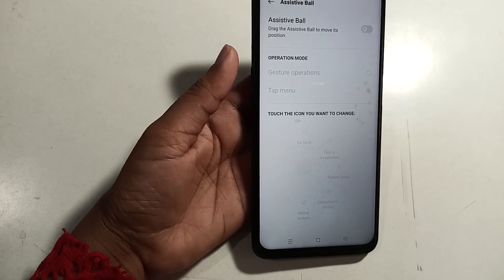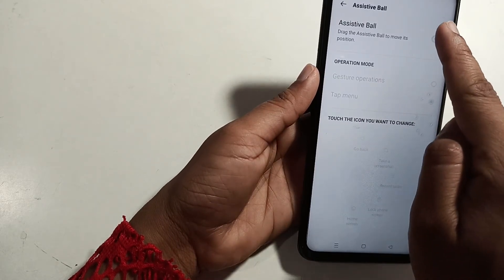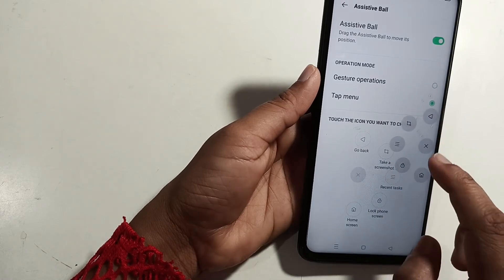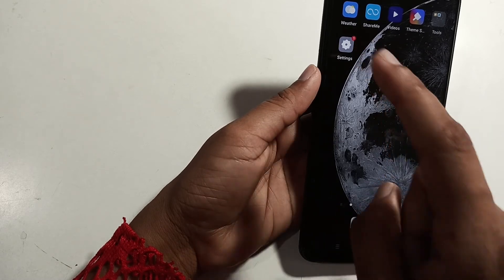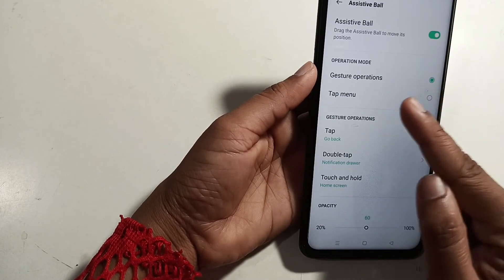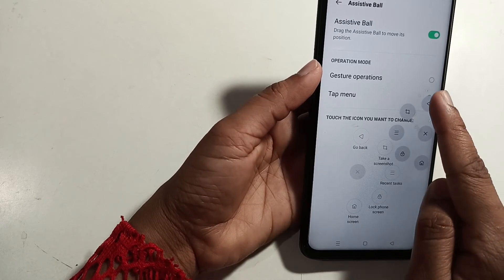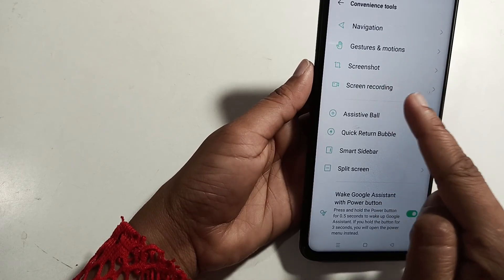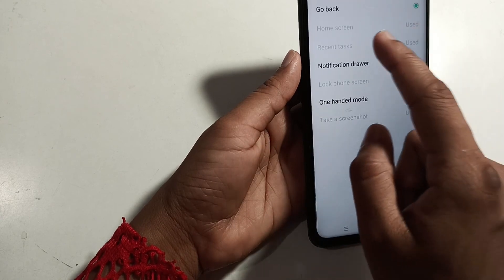oppo A16k | how to use assistant balll |ball gesture settings use kaise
assistive ball ko kaise hataye
assistive ball kya hai
oppo f3 assistive touch
oppo a37 quick ball setting
oppo a37 assistive ball
assistive ball app
assistant ball setting
assistant ball gestures
assistive ball kaise hataye
assistive ball in realme 7

 A to z tips online atoztipsonline